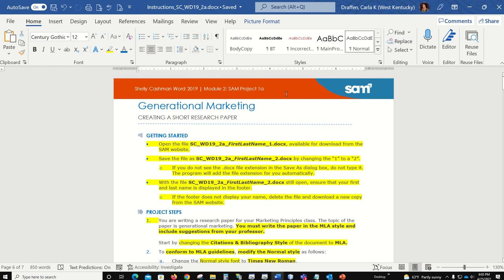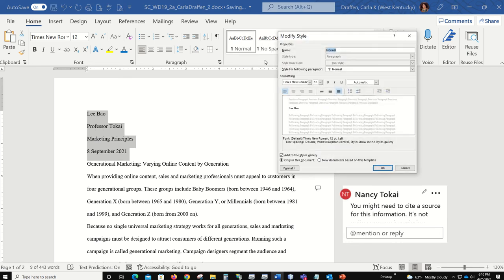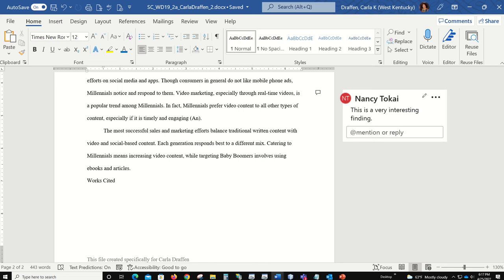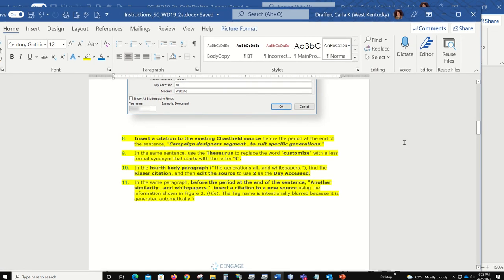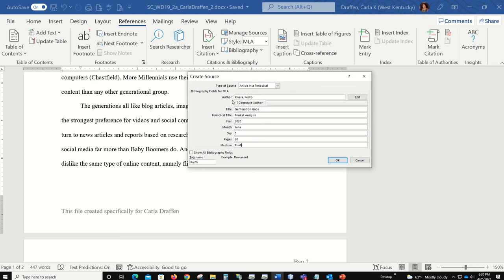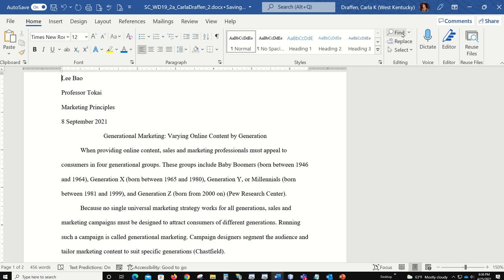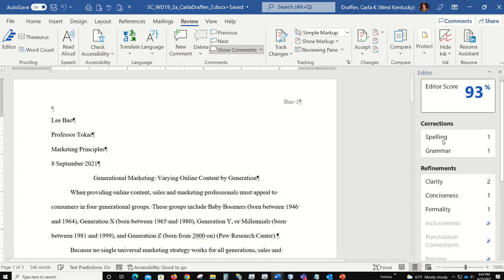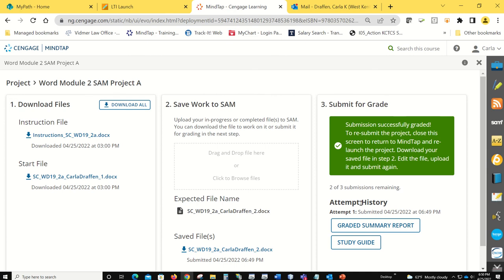Word Mod 2 Video Research Paper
This is the project that my students need to do. Since Office 365 keeps changing--you cannot find the bells and whistles you were used to having available because of changes that occur too frequently!